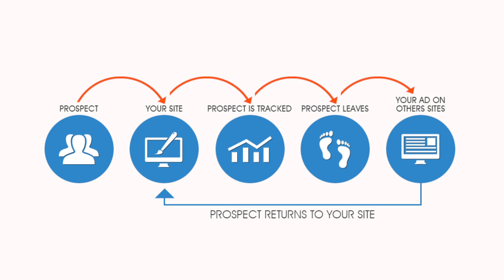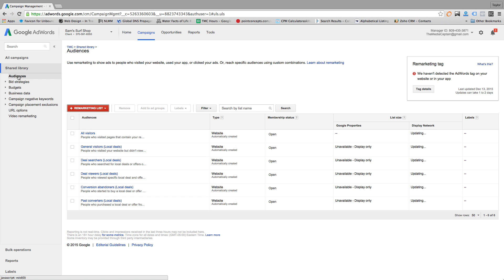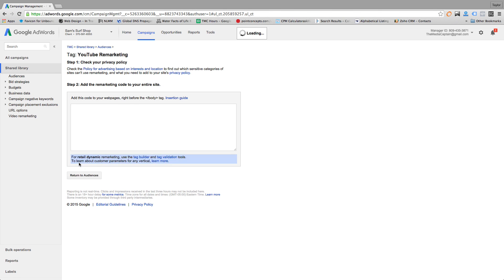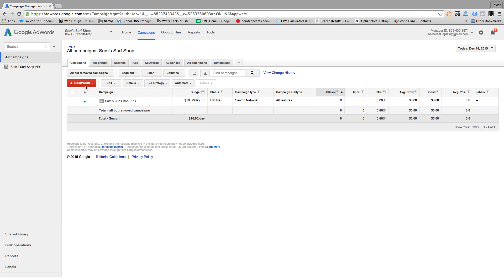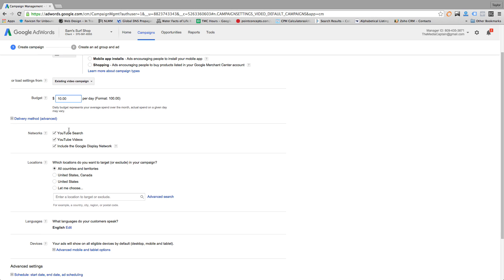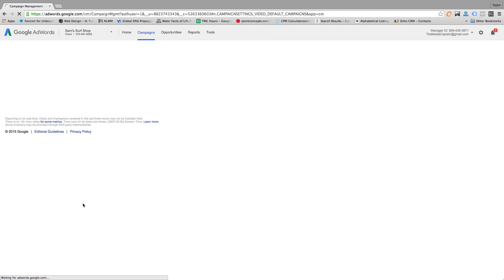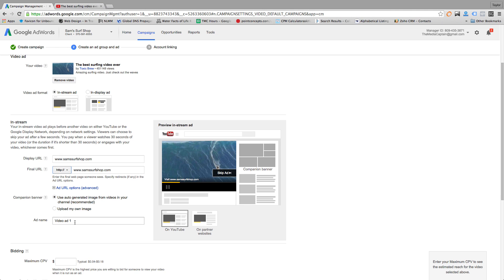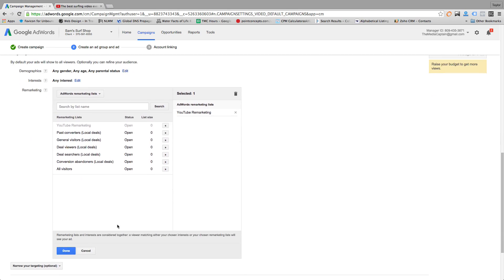How To Set Up A YouTube Video Remarketing Campaign in Adwords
Why is video remarketing so effective?

100 million Internet users watch online videos each day, so if you are not investing in video remarketing, you are behind the eight ball.

Below is a quick synopsis on how to set-up a YouTube remarketing campaign in Adwords. If you are looking for even more detail, we wrote a blog on this topic:

1. Come up with the messaging for your remarketing video.
2. Create a high quality video
3. Upload your video to YouTube
4. Within your Google Adwords account, click on the shared library and create a remarketing list.
5. Add this tag to all of your web pages, right before the end body tag or in the appropriate place on your site
6.  Create a new campaign within Adwords and then select "video."
7. Set your budget, select your networks, choose your location and serve this to your desired location
8. Paste in your video link, insert your display URL along with your final URL and select your bid.
9. In the targeting option at the bottom, you will want to narrow your audience by selecting “remarketing” which will allow for your advertisement to only be served to people who have visited your website.
10. Launch your campaign and measure your results